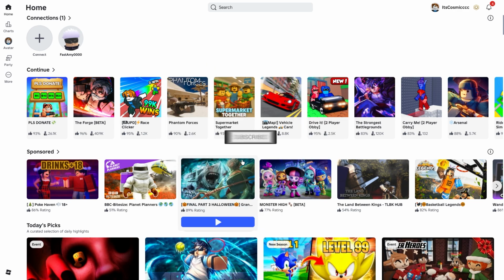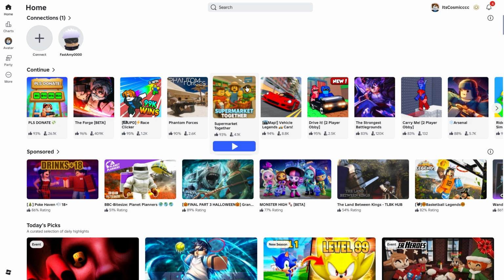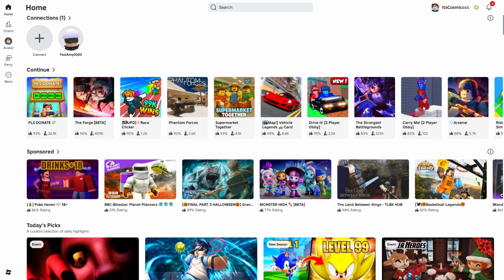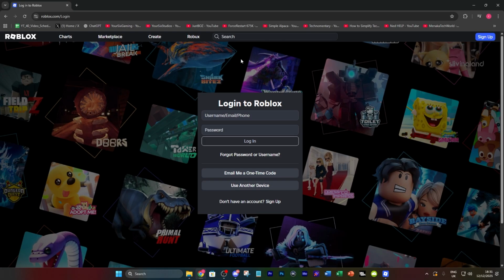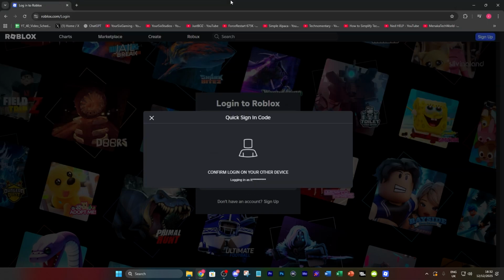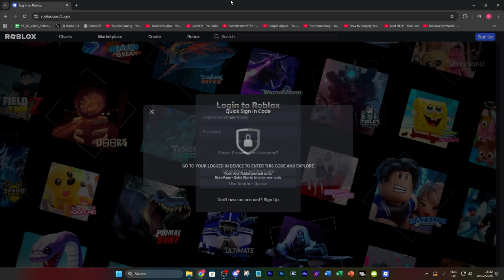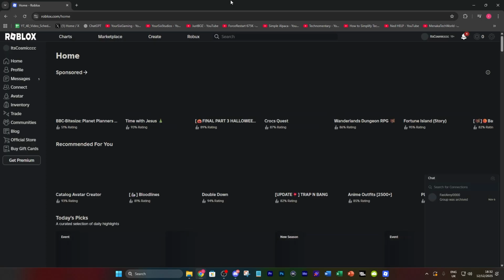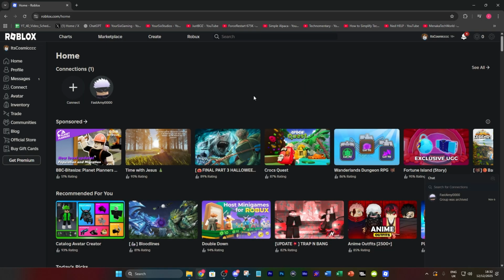How To Use Quick Login On Roblox - 2026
How To Use Quick Login On Roblox, Use Quick Login On Roblox